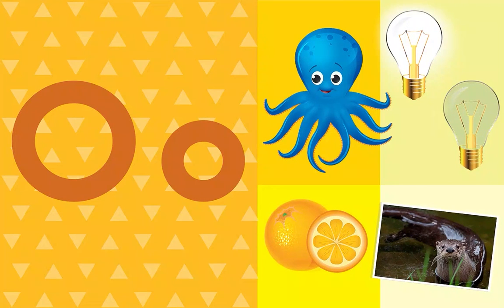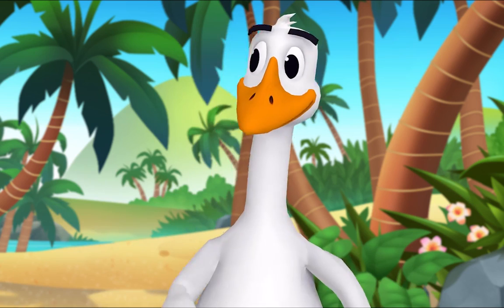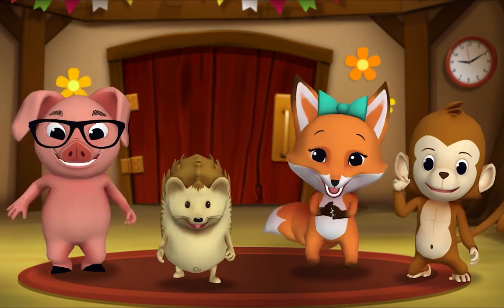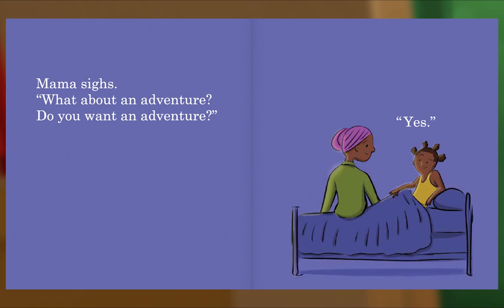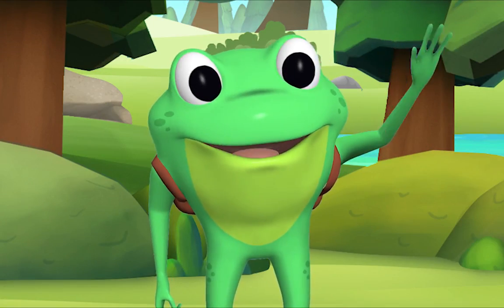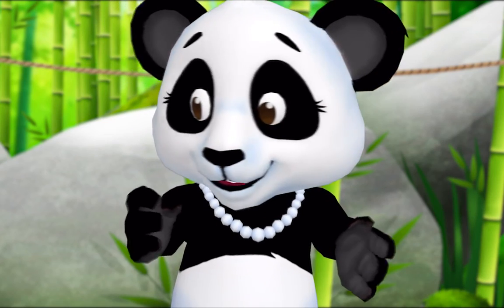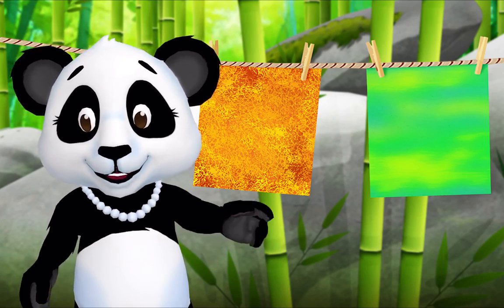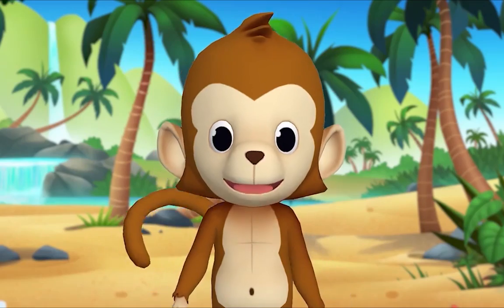Animal Island Learning Adventure (AILA) Preschool Learning System | Learning Session